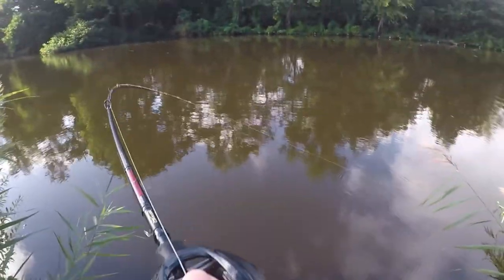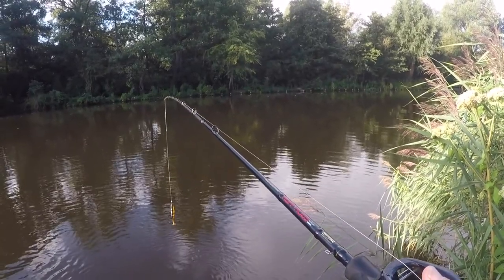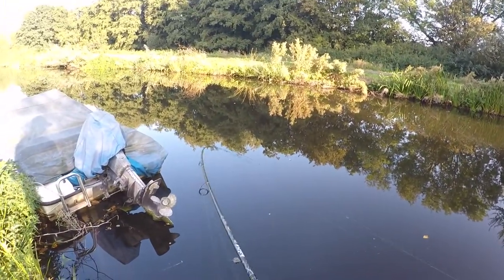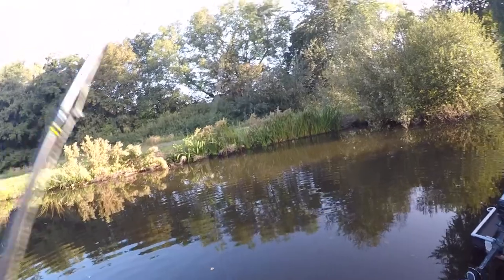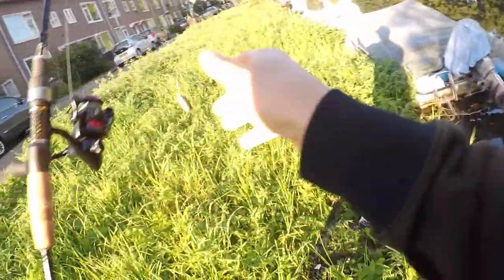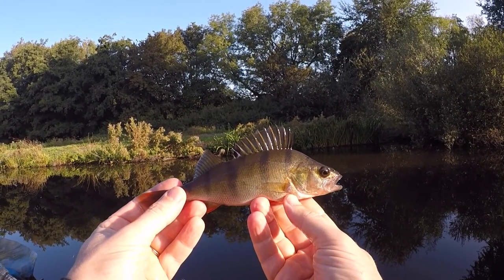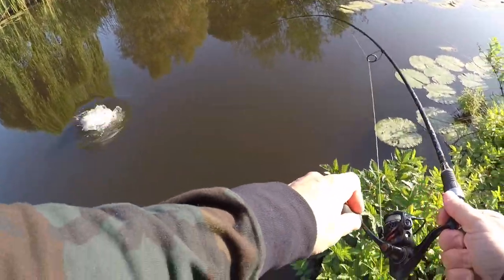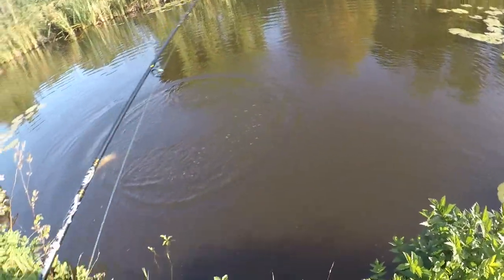Ultralight fishing for perch and pike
I started the day with losing a big pike on my baitcaster so thought I'll change my game and do some ultralight fishing on my 0-7gr rod.
such a fun way to fish! every little bite feels like a freaking barracuda!
Ended up with a couple of perch and the odd pike which always swims around in my water.